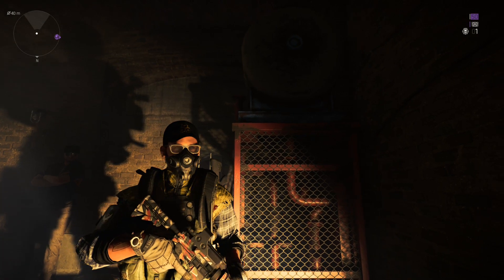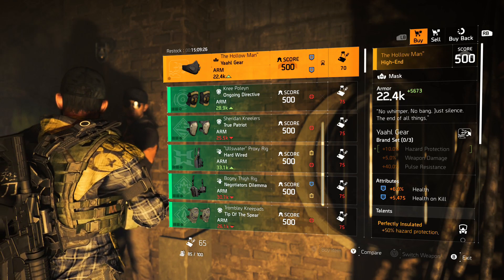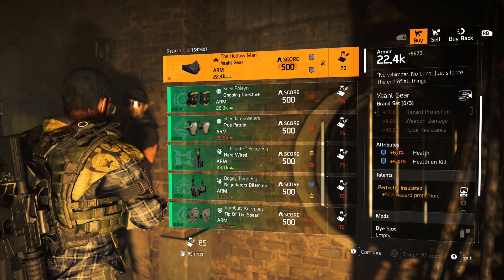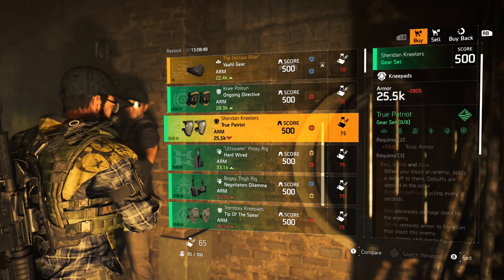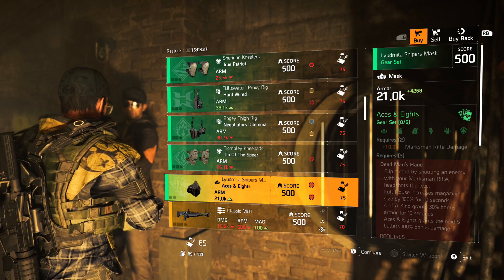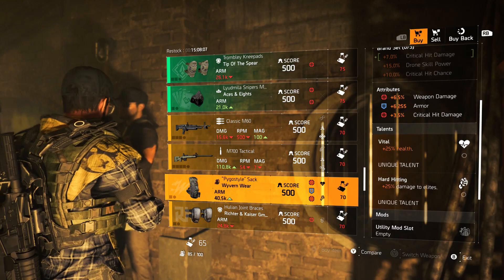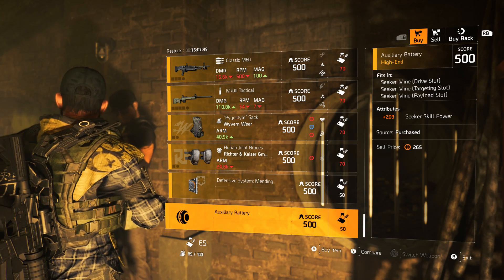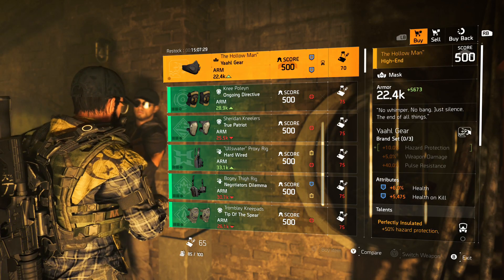The Division 2 Thieves Den Vendor Reset 24.11.19 "THE HOLLOW MAN"